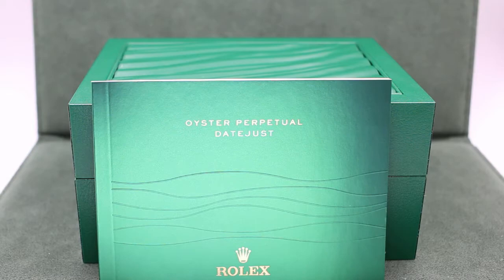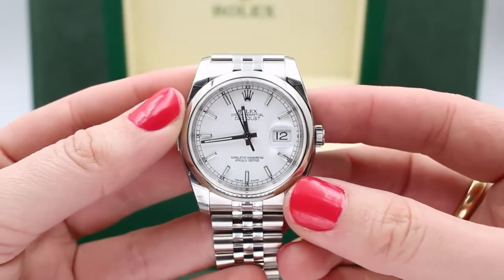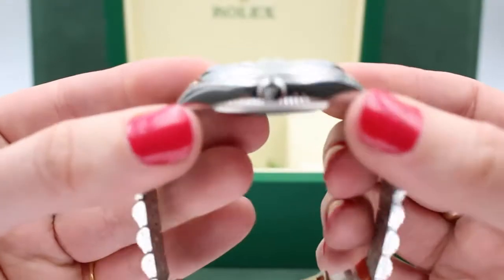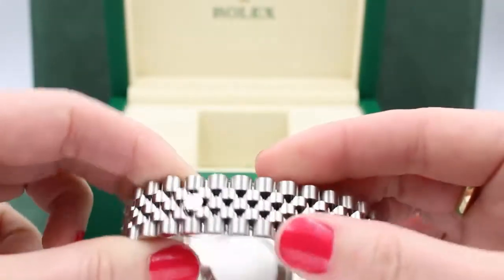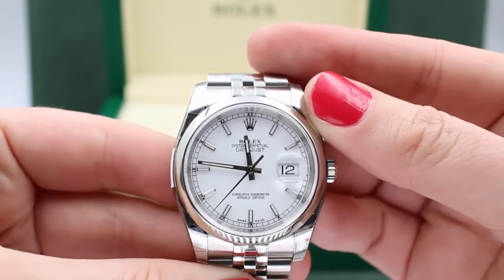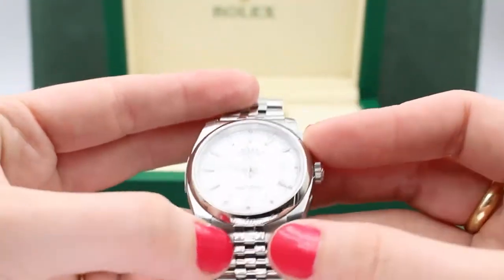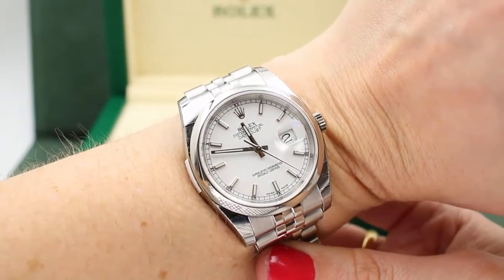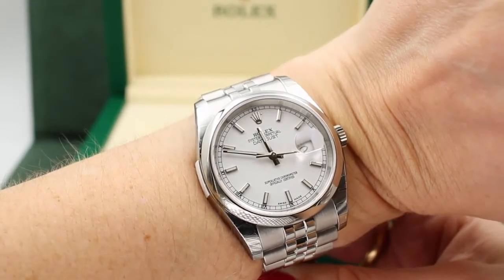Rolex Datejust White Index, Domed Bezel UNBOXING & REVIEW - 36mm, Stainless Steel Jubilee, 116200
↪ Hands on review of the White Index Datejust, Stainless Steel Jubilee, 116200.